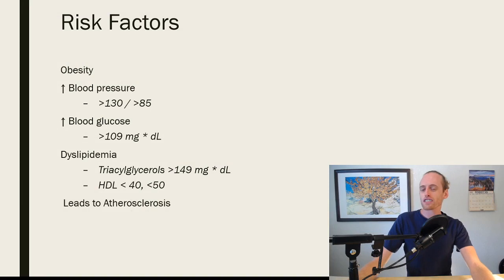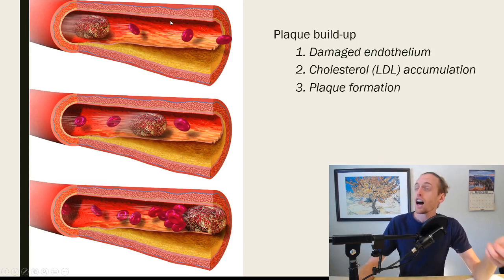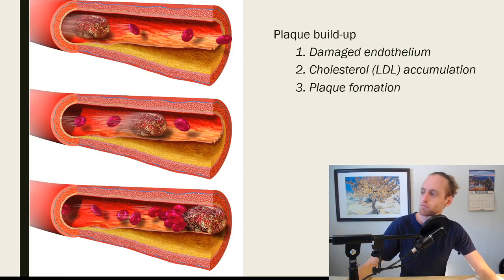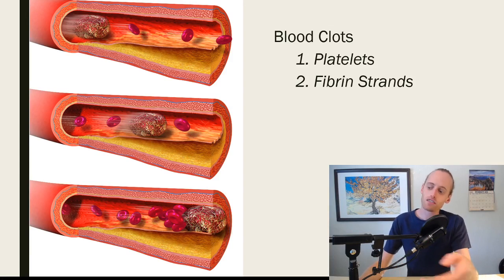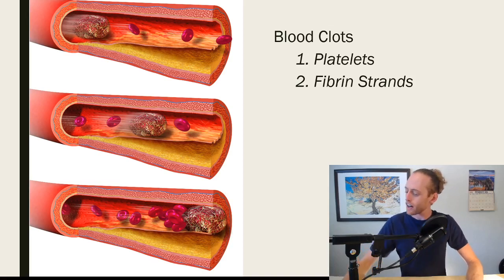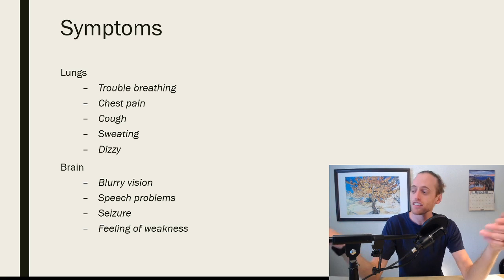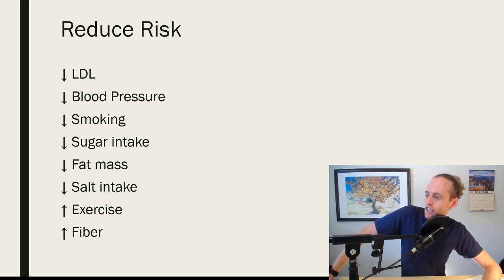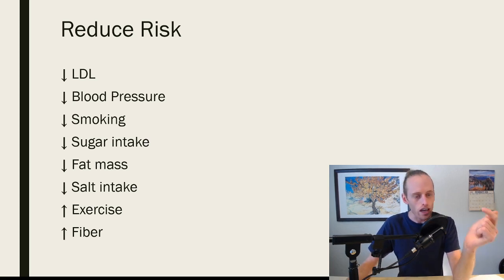Metabolic Syndrome and Cardiovascular Disease: Why? How? What Can We Do?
In this video is discuss what metabolic syndrome is, why is causes problems, and how we can reduce our risk. Cardiovascular disease is often times down stream of metabolic syndrome.

Photo Credit:
Blausen.com staff (2014). &quot;Medical gallery of Blausen Medical 2014&quot;. WikiJournal of Medicine 1 (2). DOI:10.15347/wjm/2014.010. ISSN 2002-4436.